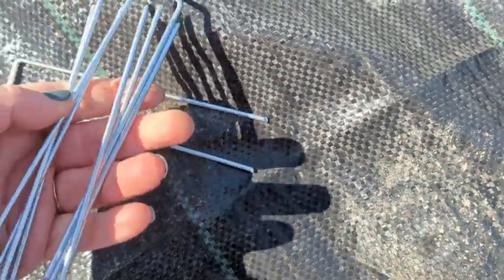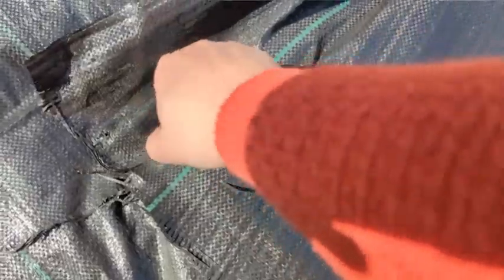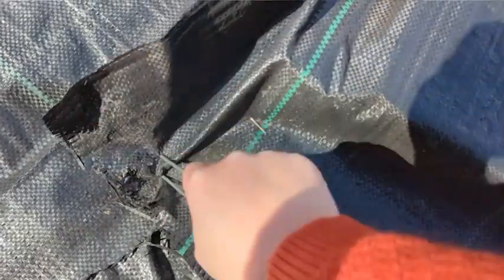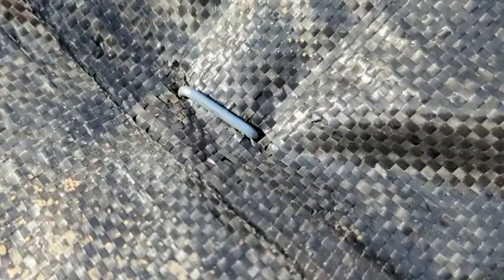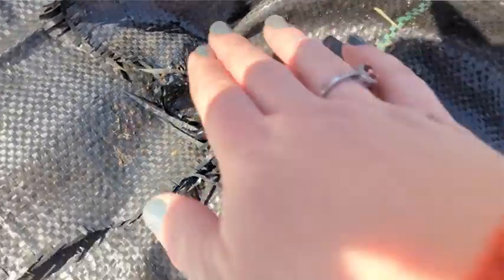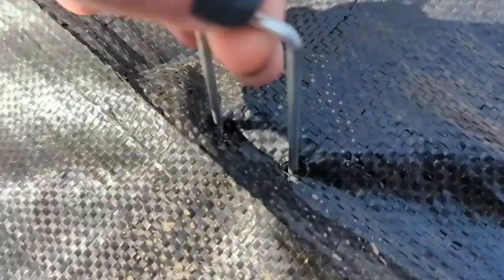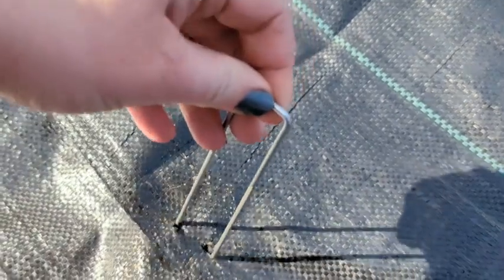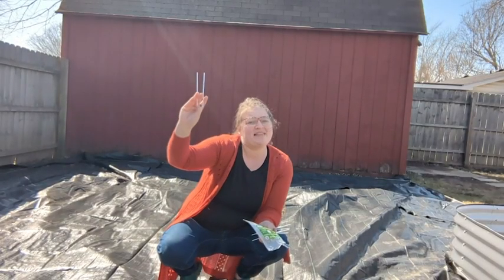BzBirds Landscape Lawn Stakes | Our Point Of View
Check Our New Website For Amazing Deals!

Heavy duty 11 Gauge 6 inch length - These USA made premium high-quality professional garden staples with 6 inch length and 1 inch width. Professionally designed heavy duty landscape pins can hold a variety of garden and landscaping objects
Easy to use - Easy to use sod staples with sharp angled edges that makes penetration easy into a wide variety of surfaces including soil, landscape fabric, gardens, and wood holes
Anti-rust durable Galvanized steel - Our landscape fabric stakes are made of anti-rust durable galvanized steel. Strong enough to insert into the ground with adjustable width
Multipurpose & reusable - Use the galvanized yard staples for anchoring landscape fabric staples, drip irrigation pipes, frost protector fabric and artificial Turf. These Lawn Staples can secure tents, bird netting, outdoor mats, cat deterrent squares, chicken wire, plastic items, chain link, Pet Fences and edging
Satisfaction - We are sure about the quality of our professional-grade landscaping staples, but if you still face any issue, feel free to reach out to us and we will never disappoint you